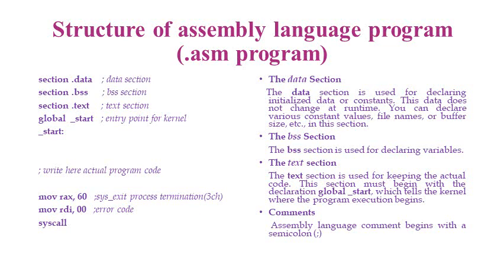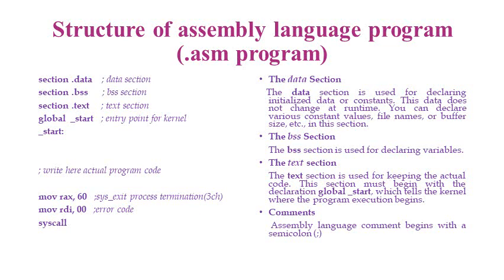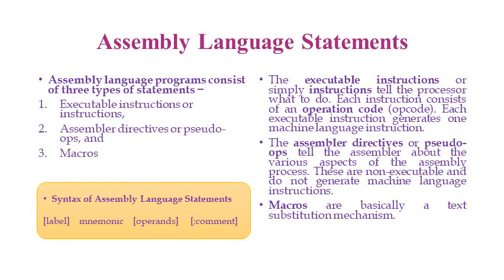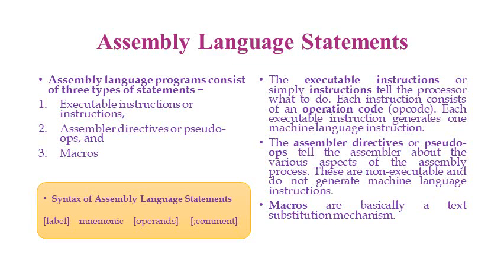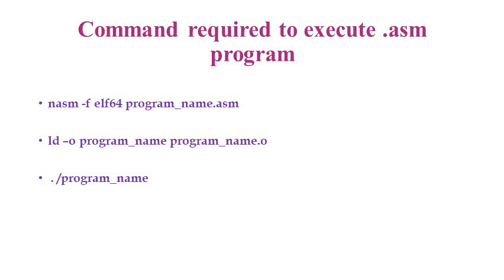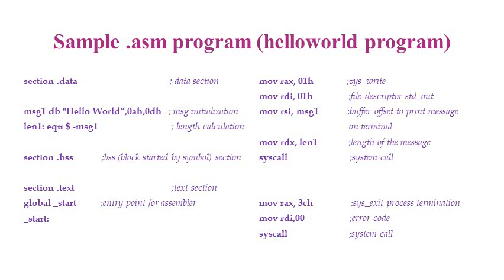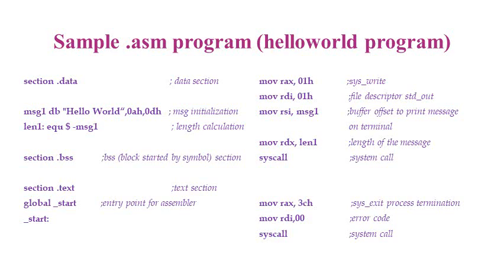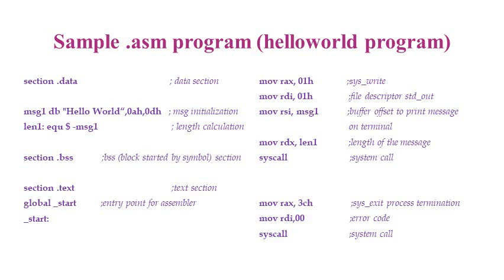Structure of assembly language program and execution commands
Video by: Prof. Prashant S. Sadaphule

Title: Structure of Assembly language program and execution commands

Class: SE Computer

Subject: Microprocessor Laboratory

Description:
To learn and understand the structure of assembly language program, assembly language statements and commands required to execute the assembly language program